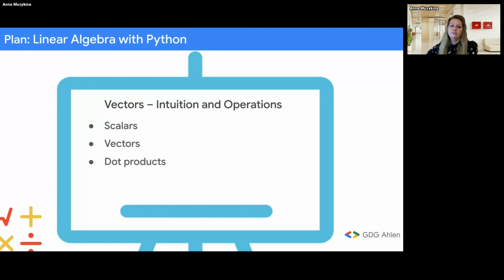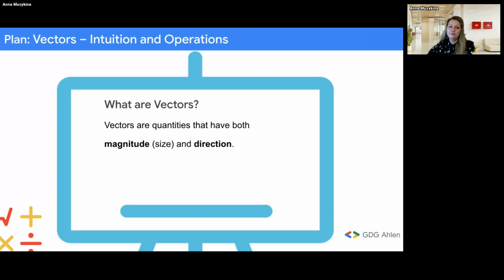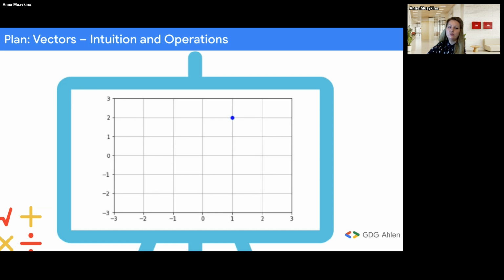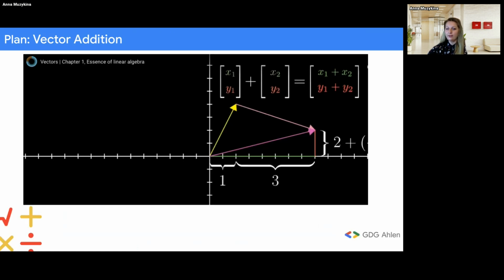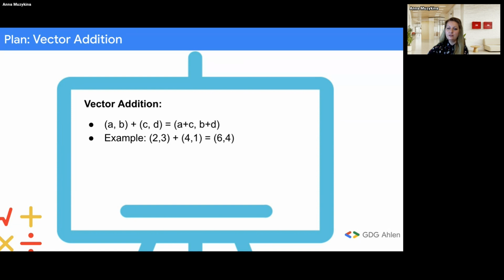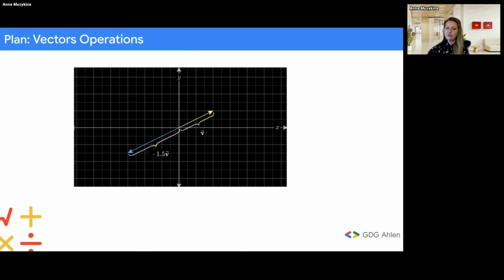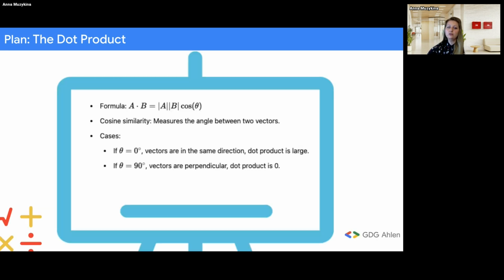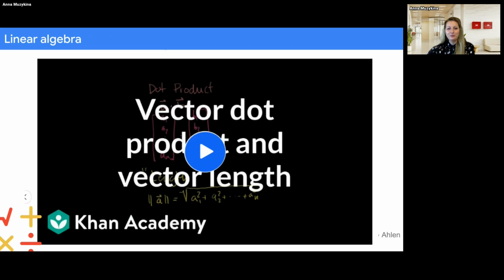AI Math Club - GDG Ahlen | Week 3: Vectors – Intuition and Operations I Speaker: Anna Muzykina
Week 3: Vectors – Intuition and Operations
Speaker: Anna Muzykina
Topics: Scalars, vectors, dot products

We focused on developing a strong visual understanding of vectors and how they work, which is essential for success in AI and Machine Learning.

Join us as we lay the groundwork for more advanced mathematical concepts used in artificial intelligence!

Homework:
Linear Algebra
An introduction to visualizing what matrices are really doing
video from the 3Blue1Brown Linear Algebra series, which is titled 'Vectors'
Khan Academy Linear Algebra: Complete Unit 1: Vectors and spaces